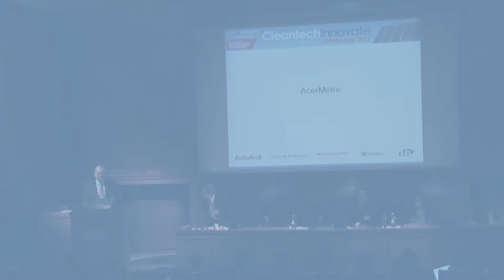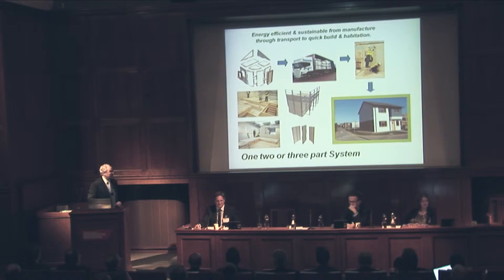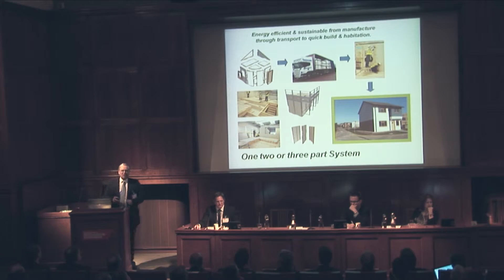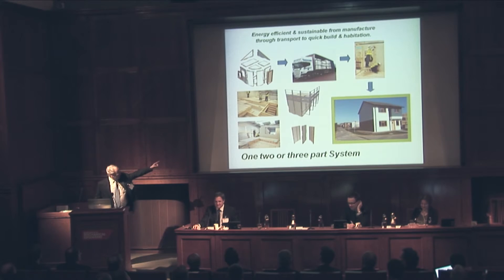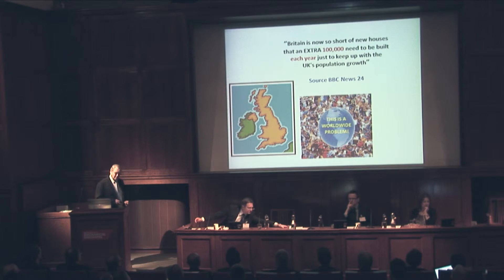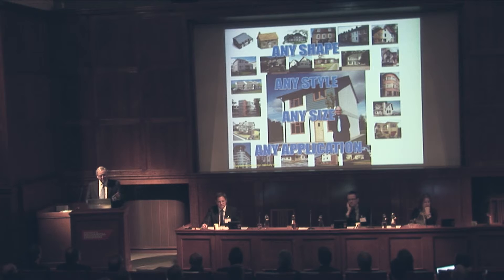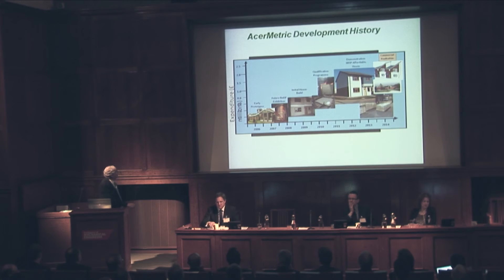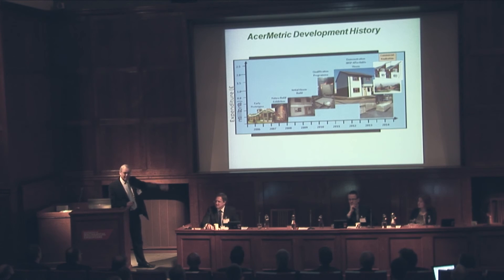David Appleford - Acer Metric